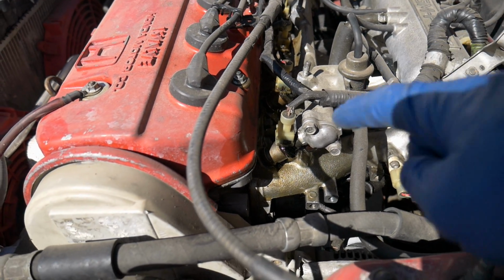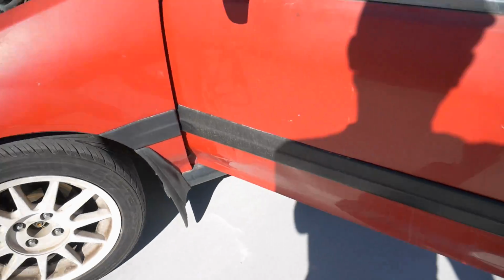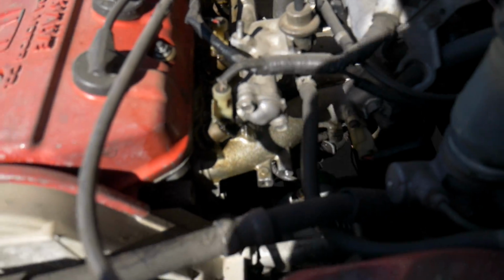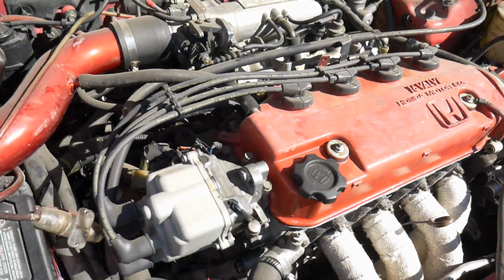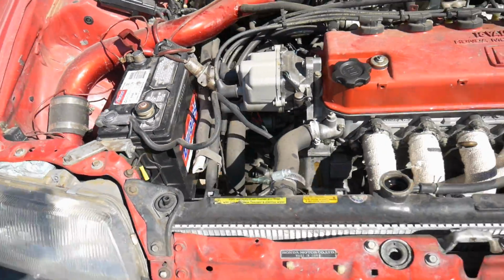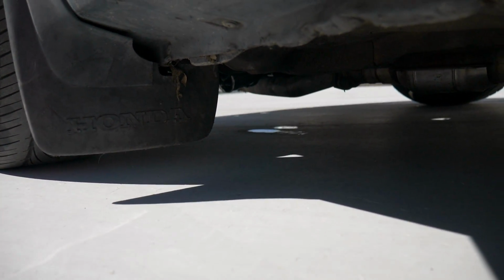How To Flip A Car - Full Process Honda Civic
TPS Sensor
Fuel Injector O-Ring Rebuild Kit
Jack Stands